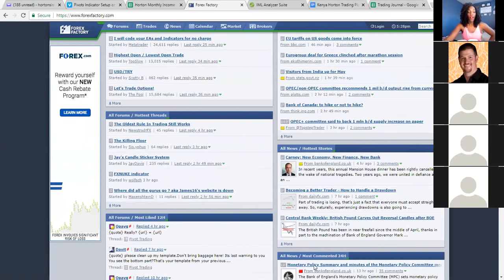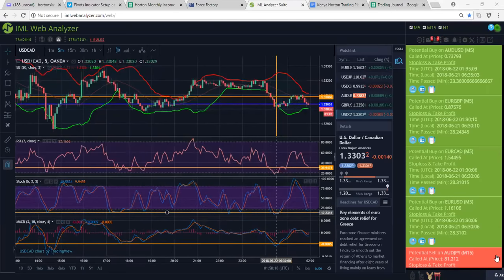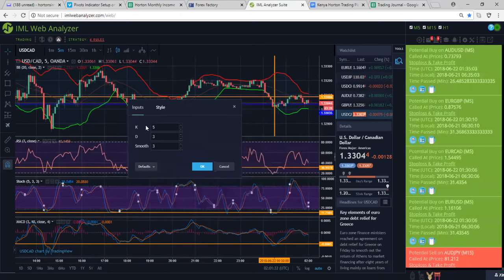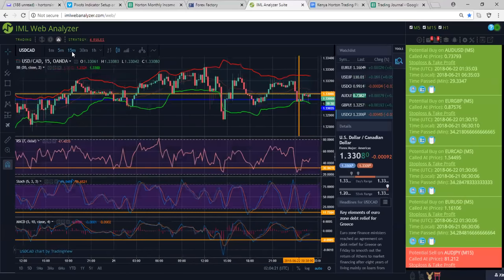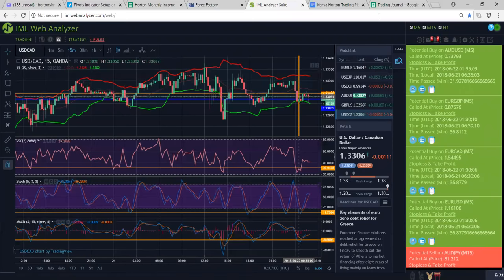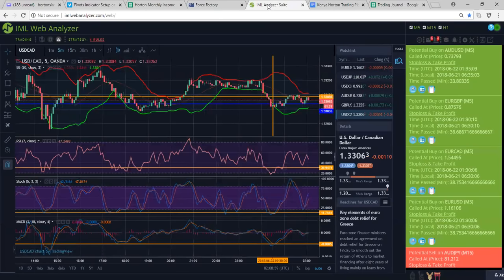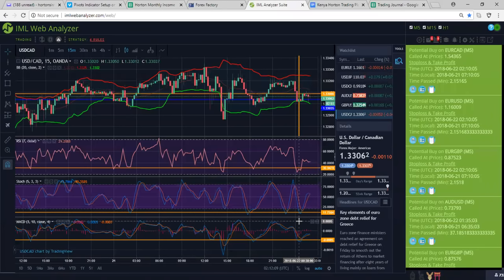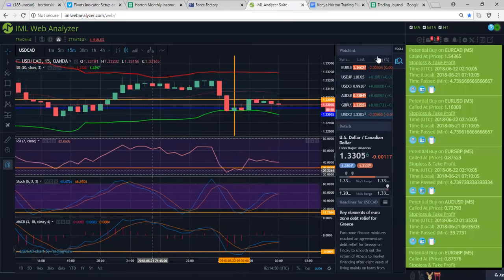Daven's 4 Rules Strategy & IML Web Analyzer Team Training